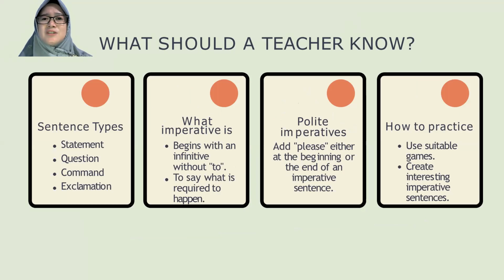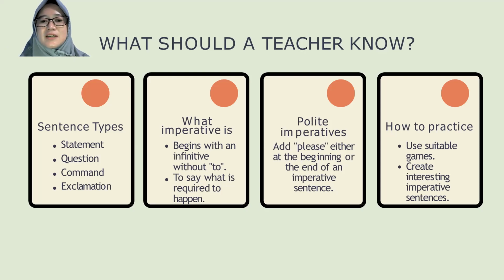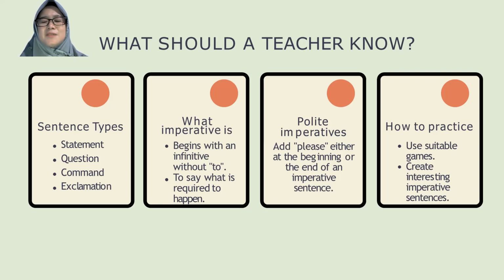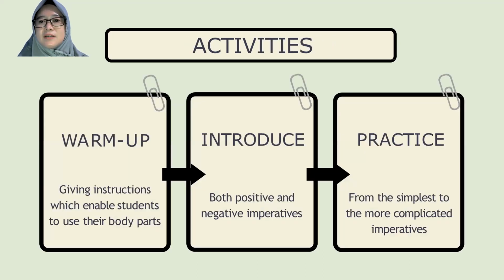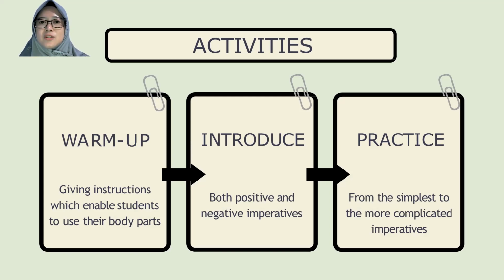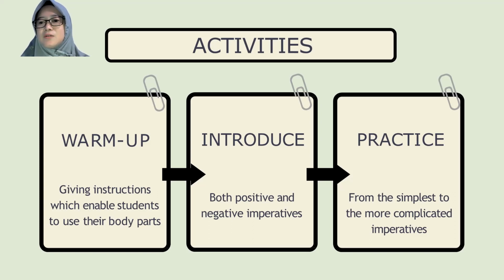Teaching Imperative Sentence with Listen and Do